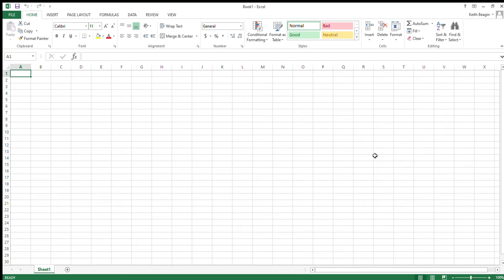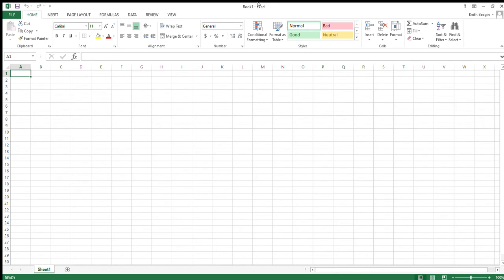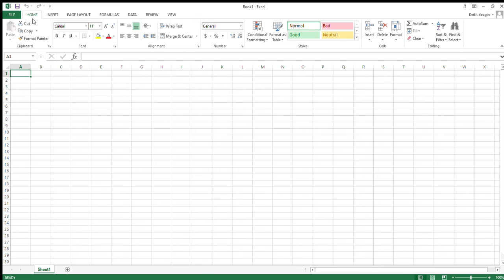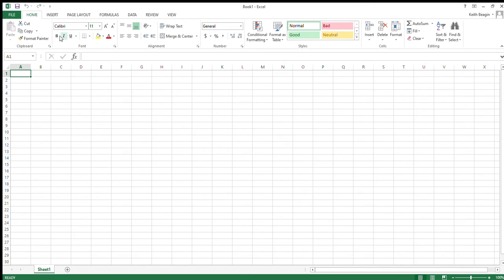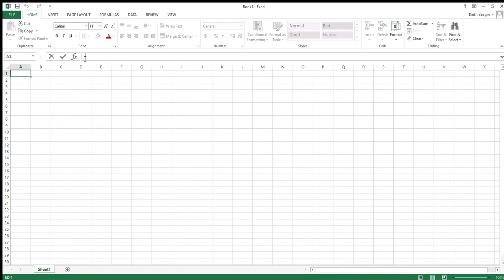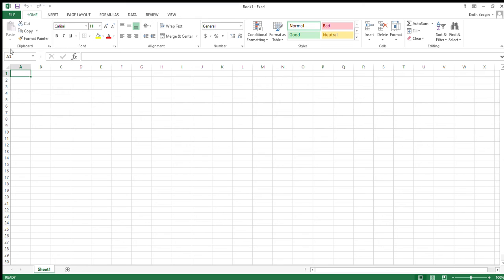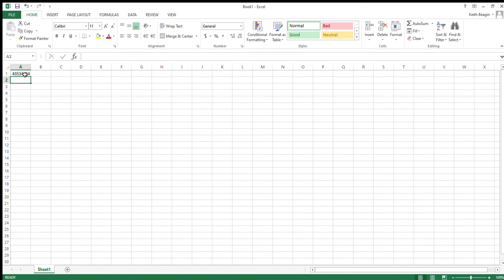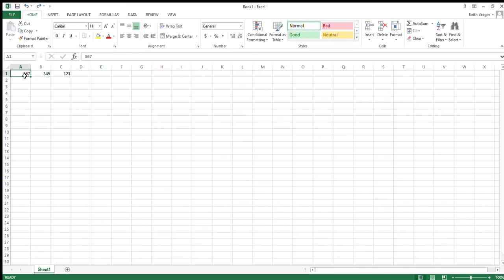Excel Part 2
Keith, our computer trainer at the Lawrence Branch, shows you how to use some of the basic functions in Excel